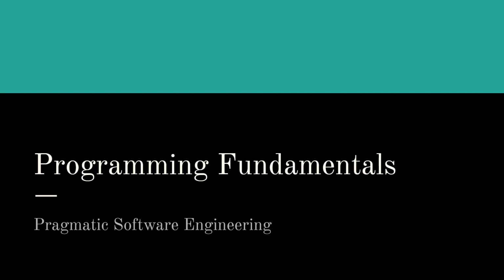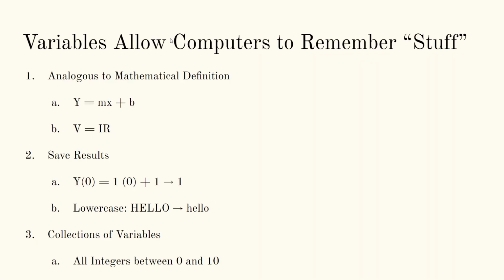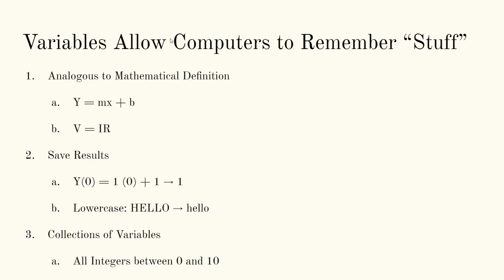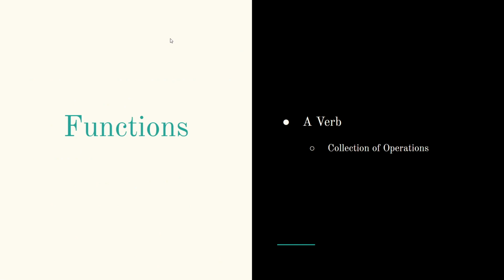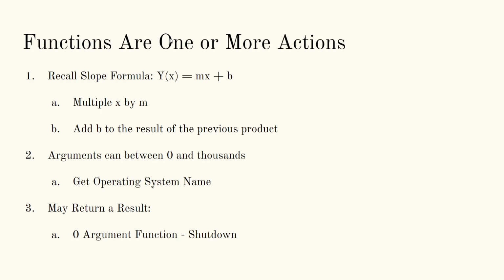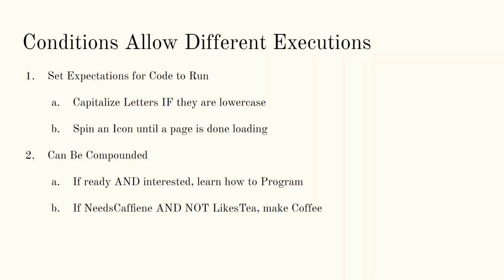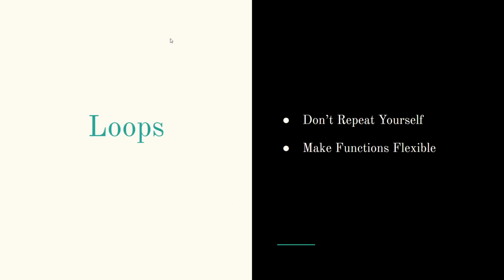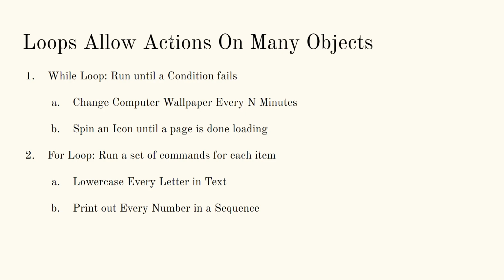Programming Fundamentals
In this video we talk about the absolute basics of programming. By the end of this video, you should be able to understand:

- Variables
- Functions
- Conditionals
- Loops